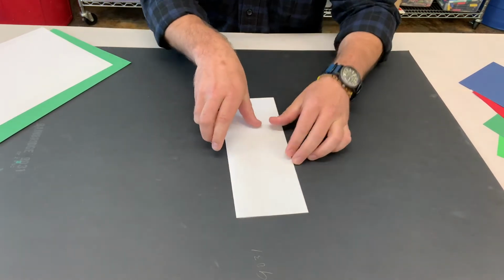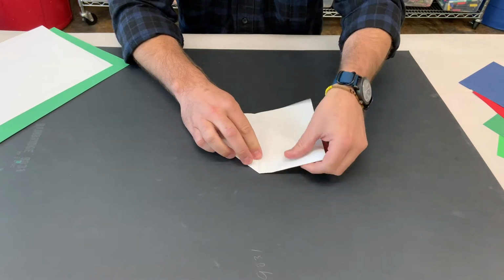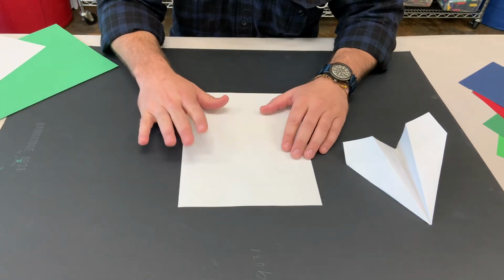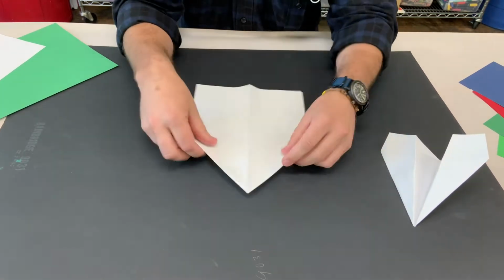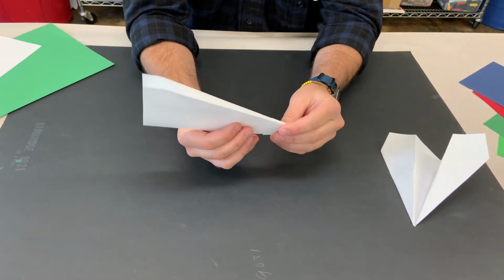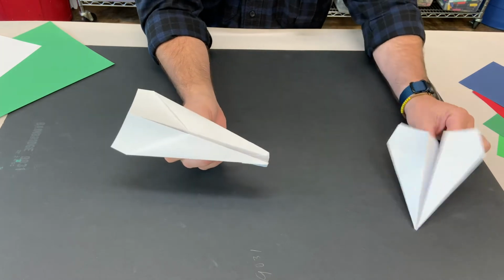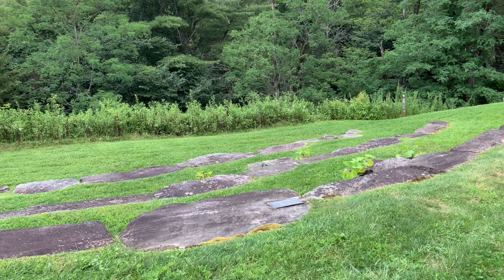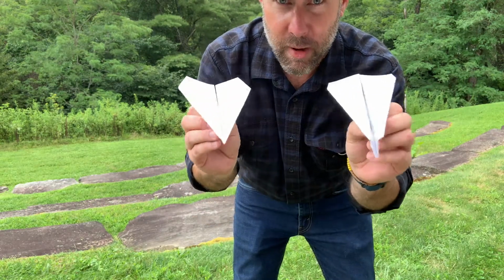Take and Make: Paper Folding, Craft Option 1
Instructions for folding the Harrier and Bulldog Dart.
To Download the lesson plan for Take and Make: Paper Folding, and The Bascom's other Take and Makes, please visit:

Take and Make offers “to-go” packets with accompanying print lesson plans and instructions, and online video tutorials that provide instruction and insight in to each project. The kits will be available for pick up at The Bascom, and libraries in the Fontana Regional Library System. The pick-up locations are key in that these organizations will provide supplemental reading materials to accompany the kits, and can provide students and parents with access to technology and internet service for exploring the reference materials found in each Take and Make kit. Most materials in the kits are readily available at home.